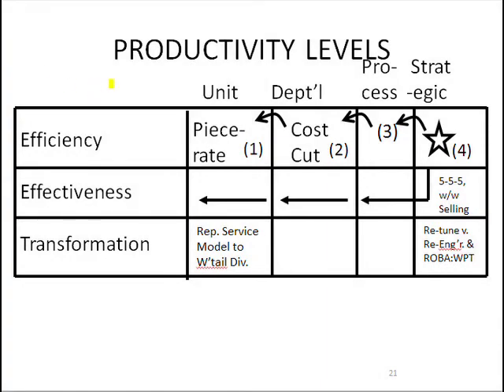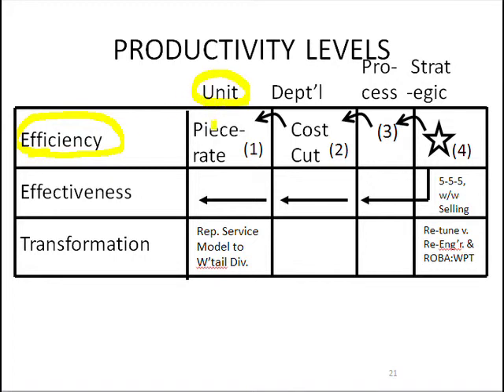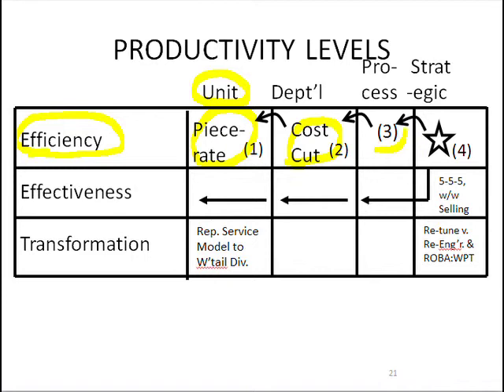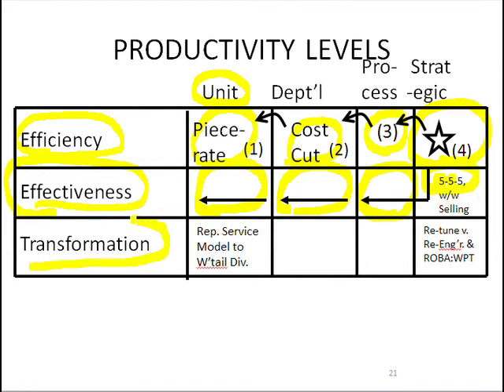Slide 21: Productivity Levels